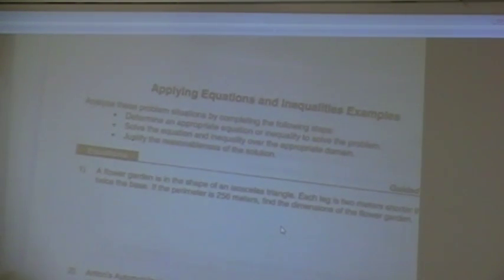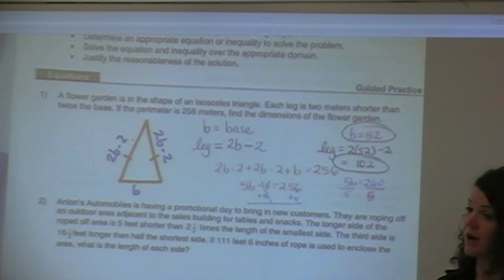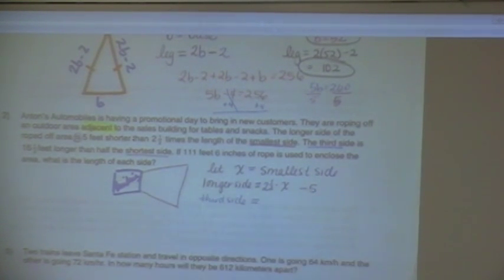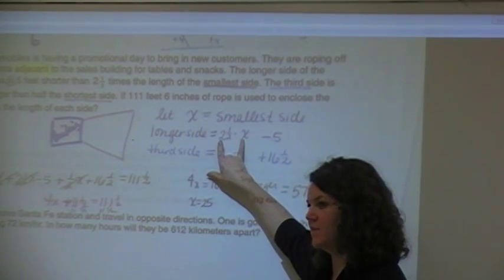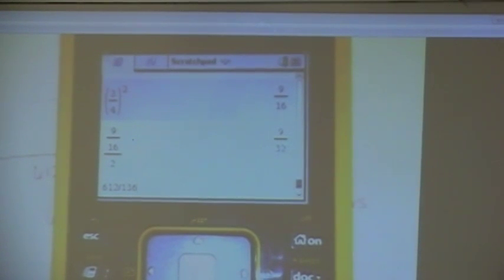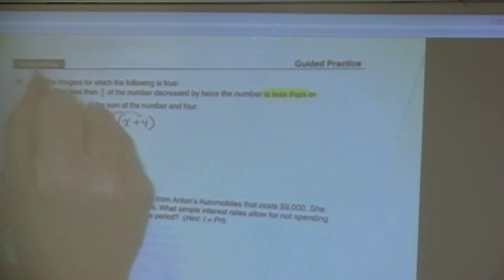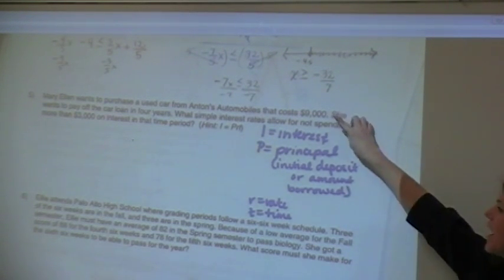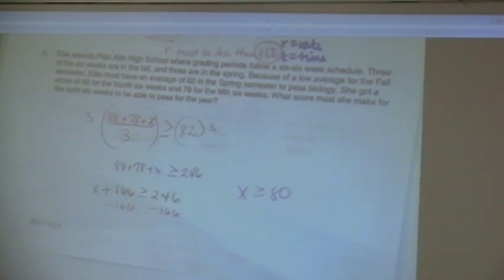Applying Equations and Inequalities